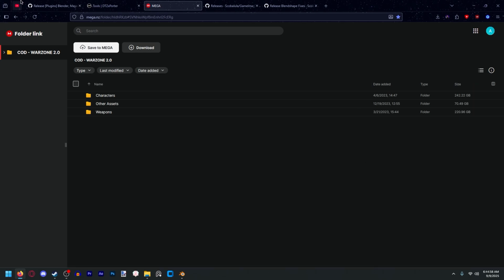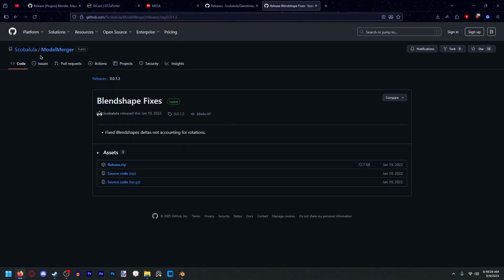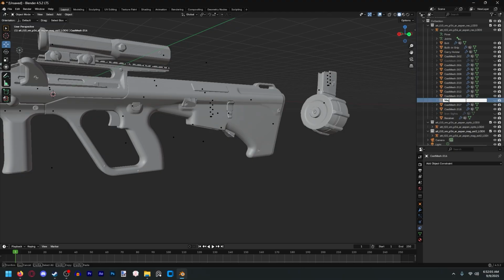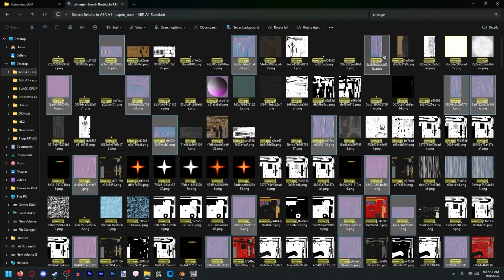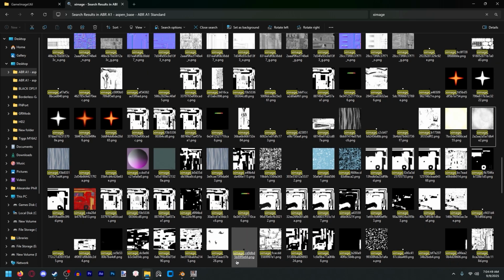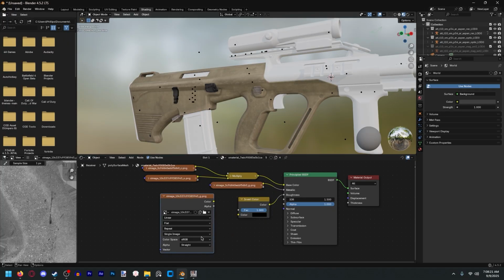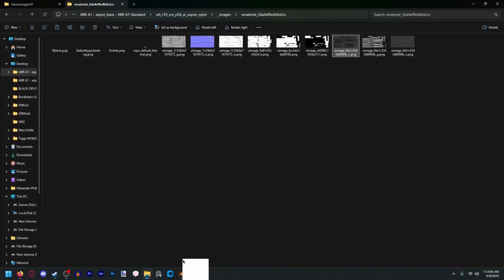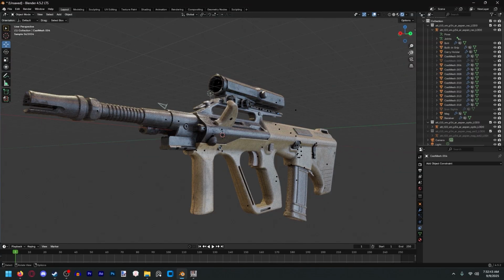[Blender/COD] How to Import Call of Duty Weapons into Blender [UPDATED 2025]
Exactly as you think it is.

CRUCIAL REQUIREMENTS:
Microsoft Visual Studio 2019 Runtime: